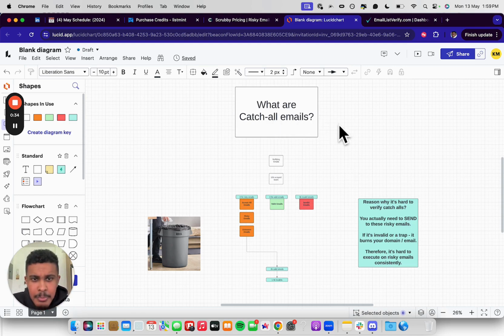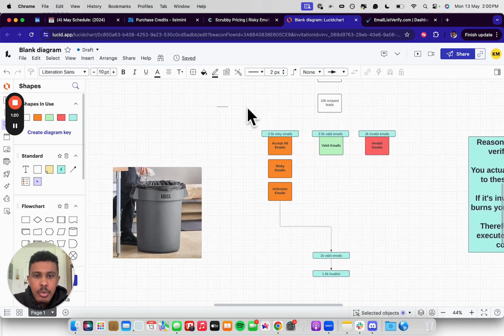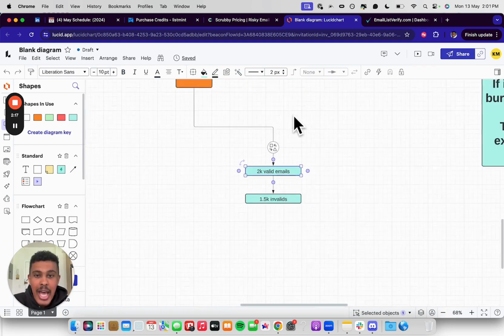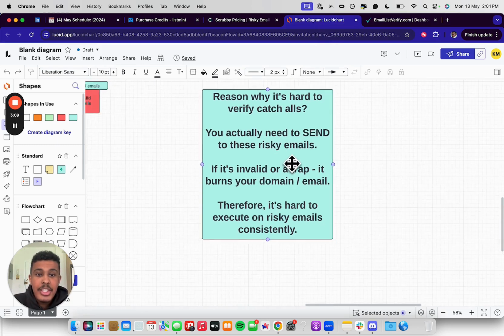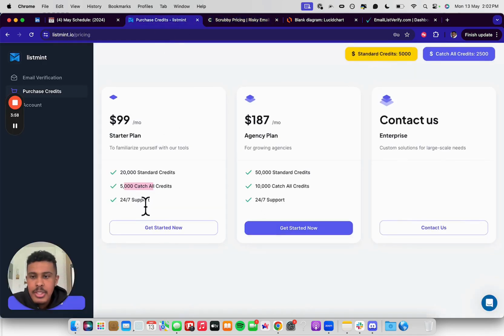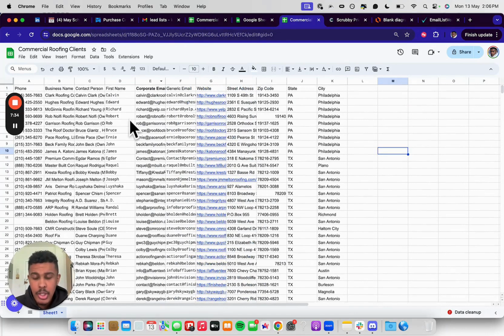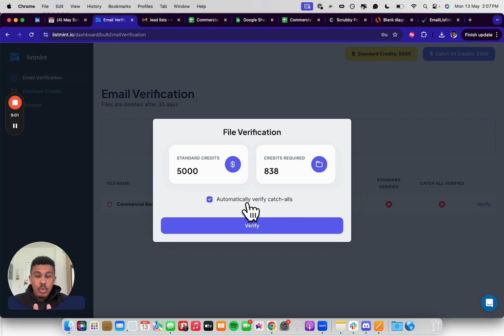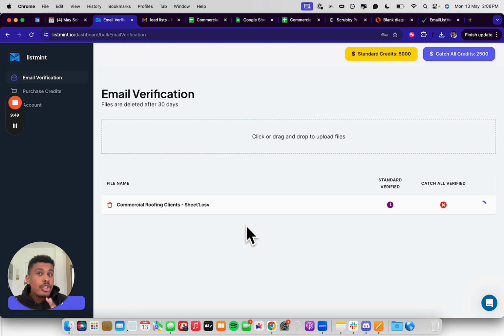1% HACK to BOOST Cold Email Reply Rates by 20-40%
In this video I show you how to boost your cold email reply rates by 20-40% easily by verifying catch-all emails. There's only two tools I know that do this right now.

You can find my cold email crash course for free here (no opt-in required)

If you are looking for unlimited inboxes and automated setup for your cold email... Check out our tool Inframail.

Join our FB group for all info on cold email and Inframail